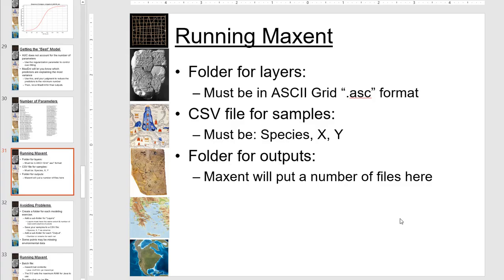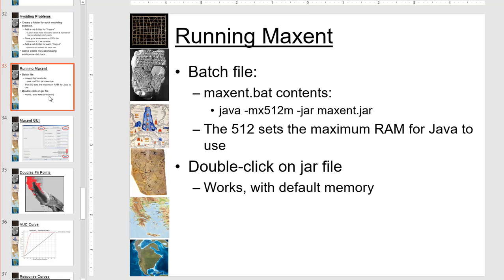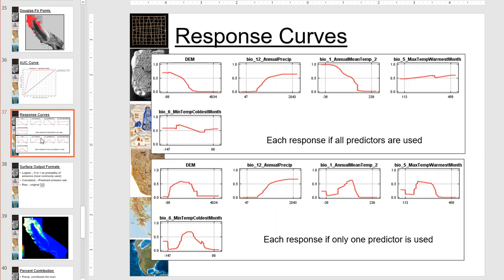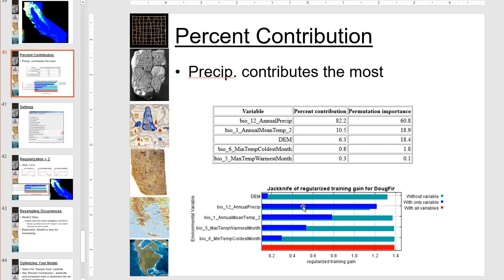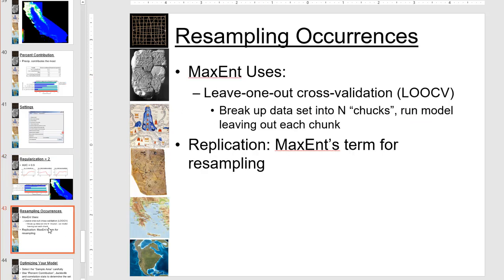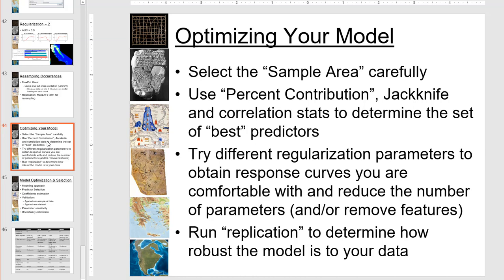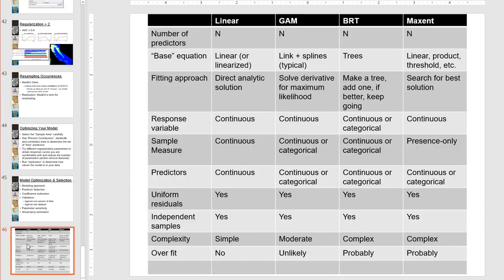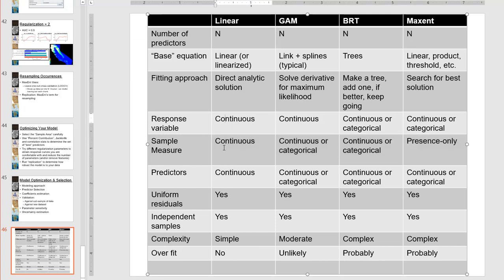GSP 470/570: MaxEnt 3